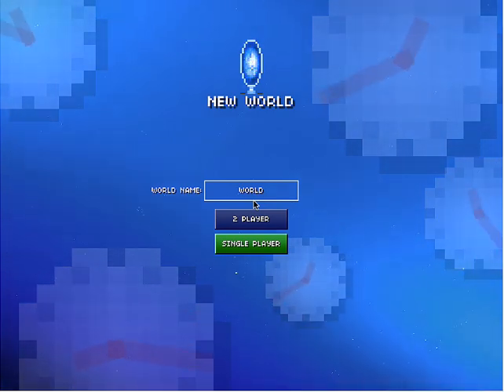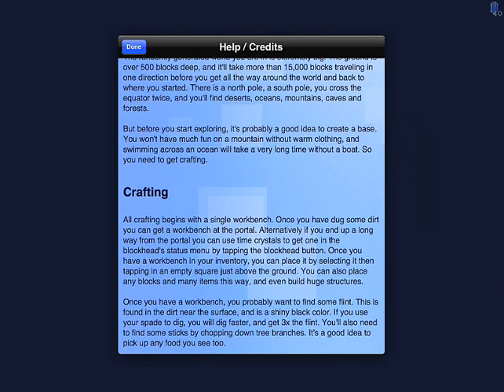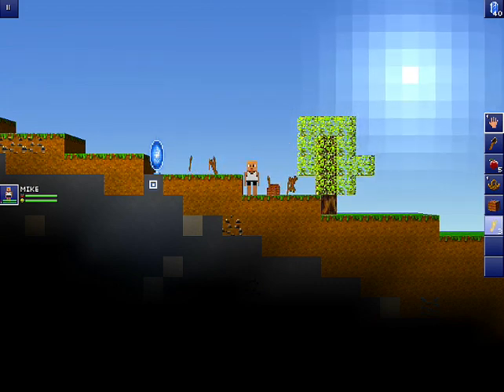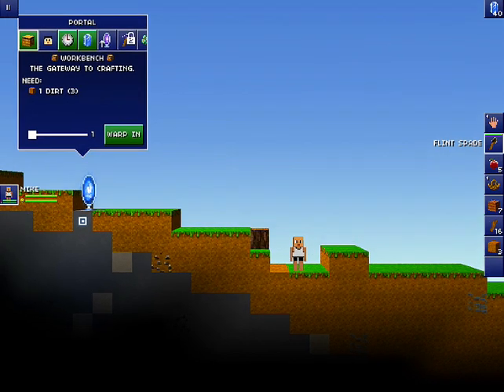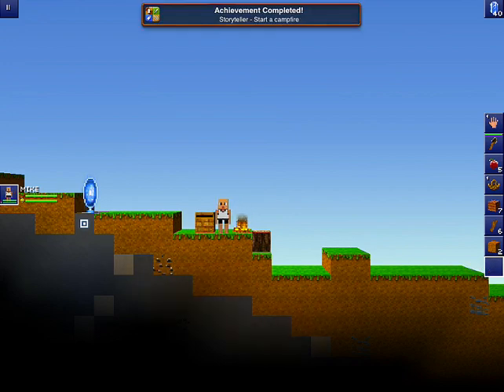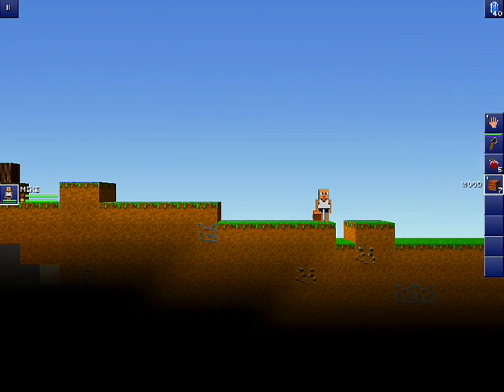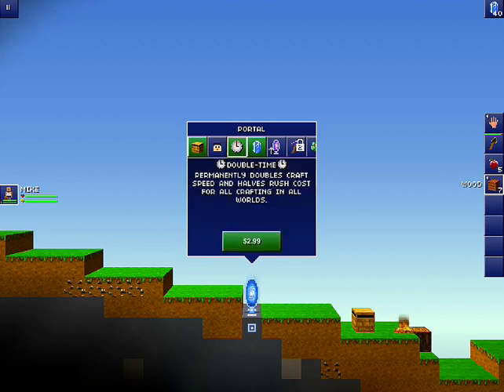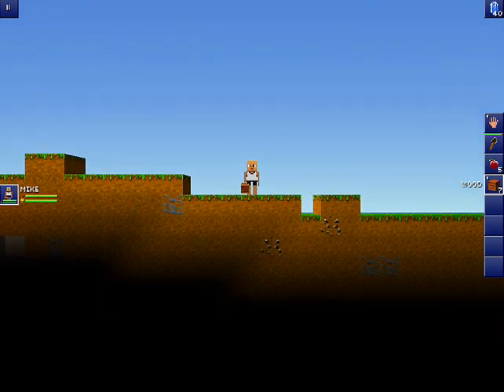iPad Gaming Review: Blockhead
In this video. I review a game called blockhead for the iPad. The game is like minecraft but in a 2d setting.